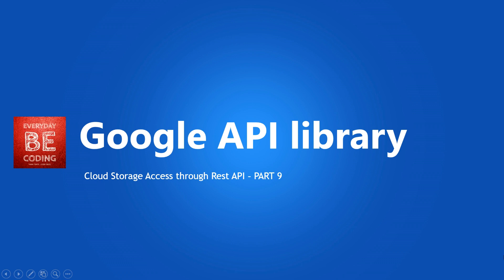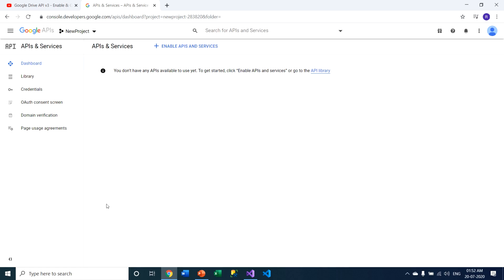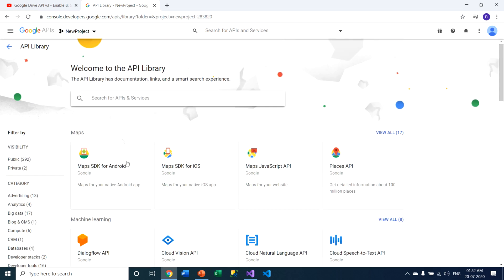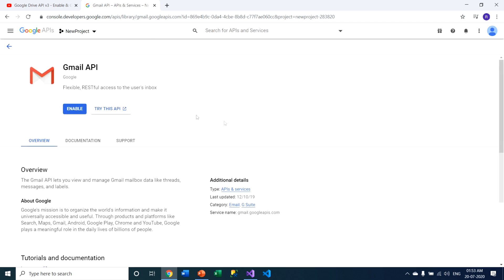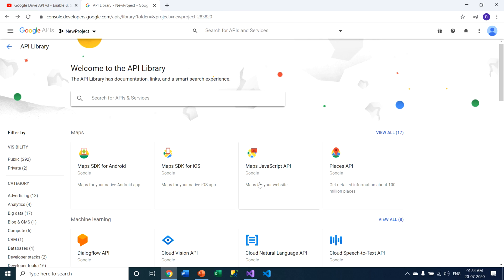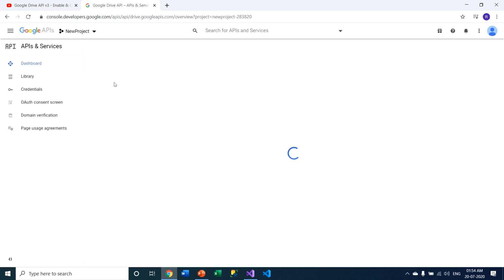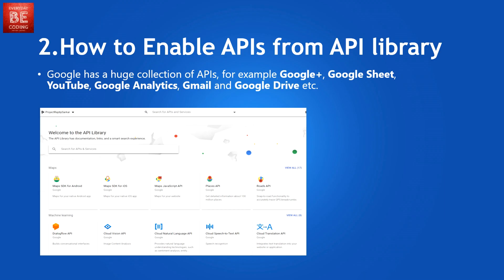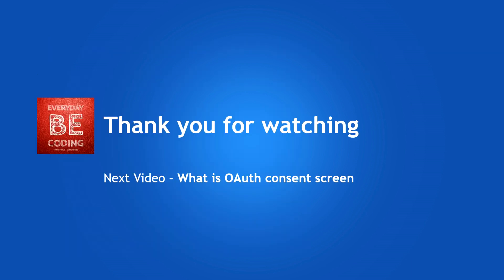Setup Google API Library in google developer console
Time Stamps:
0:09       -  How to enable Google APIs from API Library Library
1:25       -  What is Google API Library

How to Enable APIs from API library
The API Library has documentation, links, and a smart search experience.
Google has a huge collection of APIs, for example Google+, Google Sheet, YouTube, Google Analytics, Gmail and Google Drive etc.